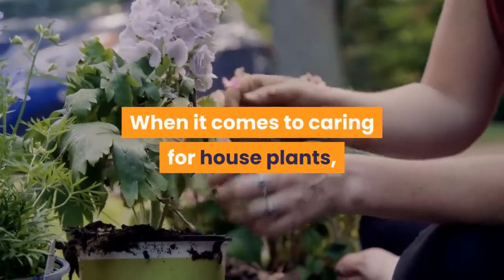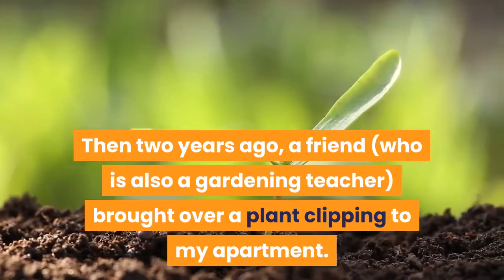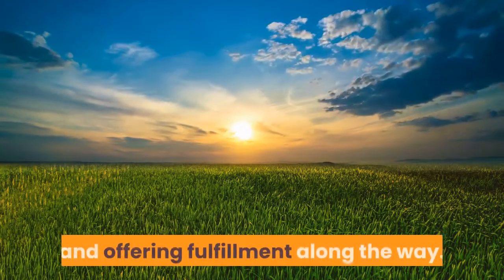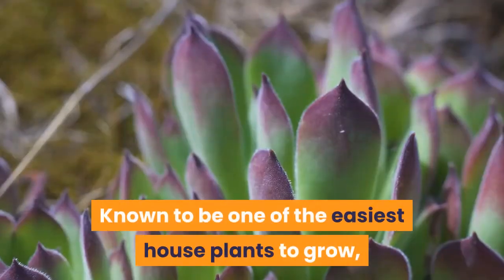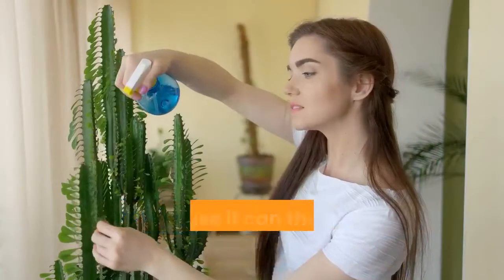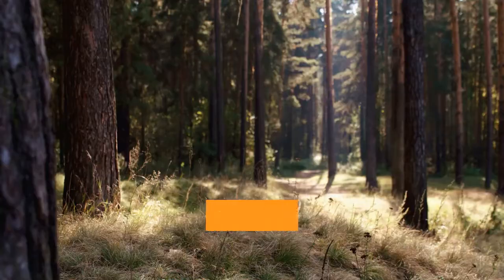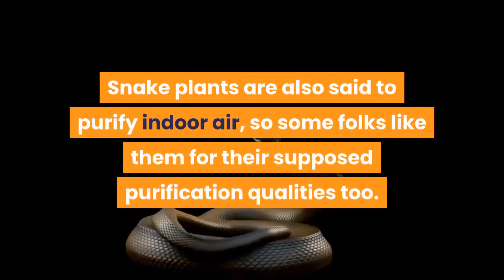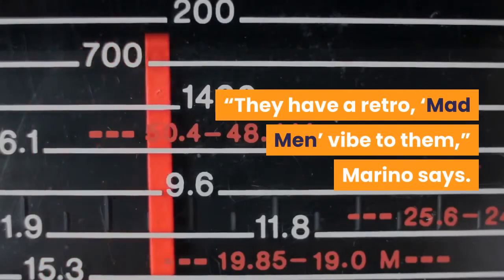The 8 Best Indoor Plants Top Picks From Plant Experts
When it comes to caring for house plants, some folks are born with a green thumb while others swear they could kill a cactus. As a member of the latter category (or so I thought), I understand the hesitation that goes along with becoming a plant parent. I loved the idea of filling my space with the best indoor plants, but I was scared to end up with a bunch of dead foliage. Then two years ago, a friend (who is also a gardening teacher) brought over a plant clipping to my apartment. She helped me settle it in a pot and shared advice on how to care for it. That gifted plant ushered me into the wide world of indoor greenery—my collection has grown to 11 house plants spread over three window sills—brightening my home and offering fulfillment along the way. For aspiring plant parents who feel apprehensive about embarking on their own plant journeys like I once did, know that there are plenty of great indoor plant options for every skill level and environment. I sought out the advice of a few notable plant experts: Eliza Blank and Erin Marino, founder and marketing director, respectively, of The Sill; Christan Summers, CEO and co-founder of Tula Plants & Design; and Summer Rayne Oakes, founder of Homestead Brooklyn and Plant One On Me. They not only shared their extensive flora wisdom, but they also offered their picks for the best indoor plants, for beginners, less than hospitable conditions and beyond. Check out their recommendations below, then read on for their expert tips on how to care for all your indoor plants. Known to be one of the easiest house plants to grow, the Marble Queen Pothos has lovely heart shaped leaves and growing vines that will quickly fill your plant shelf with beauty. Because it can thrive in low-light environments and with less-than-ideal watering practices, this very undemanding species is excellent for beginners or for anyone who is less than diligent about their plant care. The Zamioculcas zamiifolia, better known as the ZZ plant, is another reliable house plant option for beginners. It can withstand all sorts of less than ideal factors, like infrequent watering or dry air. And, most importantly for apartment dwellers or those who live in other shady spaces, they can easily tolerate low light environments. Attractive as a standalone or grouped with other plants, the ZZ plant is a happy option for the kitchen or bathroom. Available in a number of different varieties, this cheery succulent grows straight up, which makes it a great choice for people with small spaces. Snake plants are also said to purify indoor air, so some folks like them for their supposed purification qualities too. Group a few in different sizes near a bedroom window and you’ll have a nice arrangement to bring a little green to your sleeping space. Known for their lipstick red (or dusky pink) lily pad–like blooms, anthurium are gaining traction on the list of best house plants. “They have a retro, ‘Mad Men’ vibe to them,” Marino says.